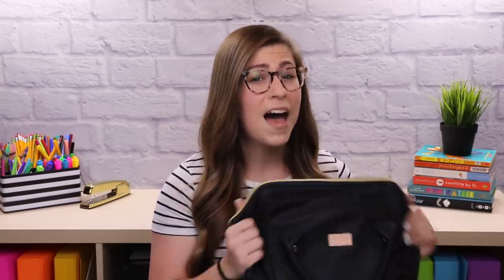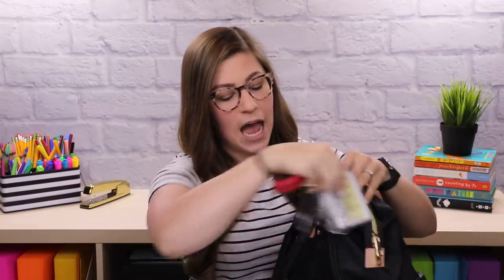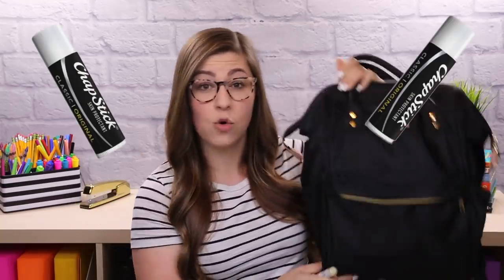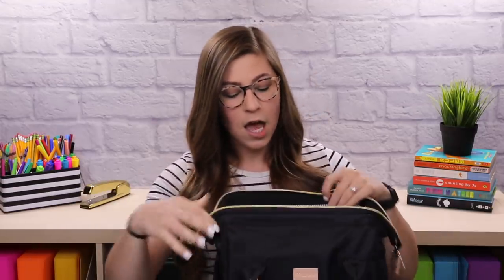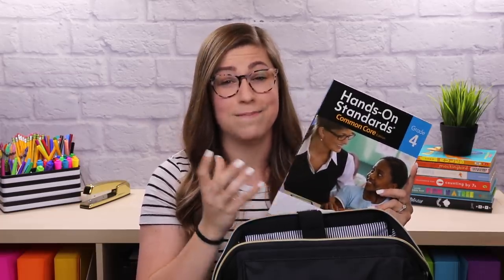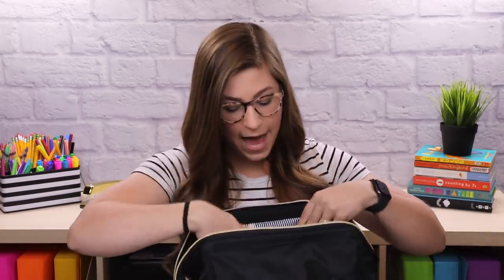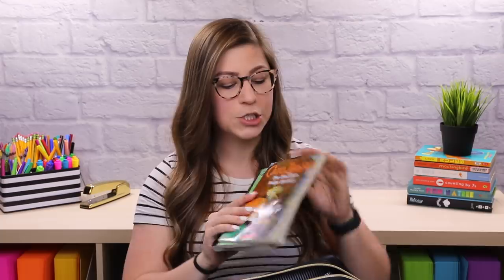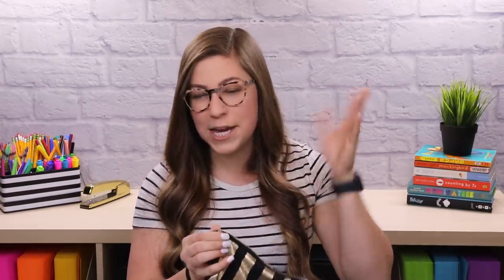What's In My Teacher Bag? | Pocketful of Primary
USE THIS CODE TO SAVE $10 ON YOUR FIRST PURCHASE AND HELP ME EARN $10 TOWARD FUTURE GLASSES:
IF85PMKREX